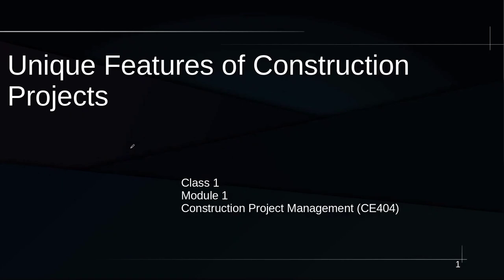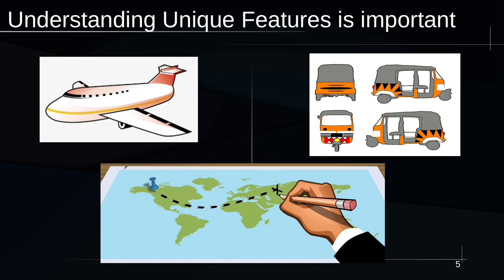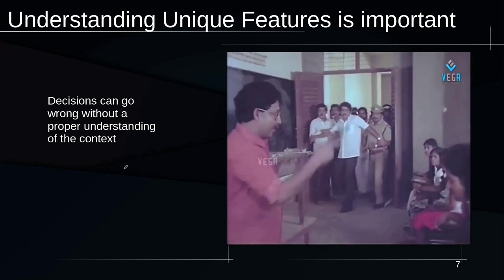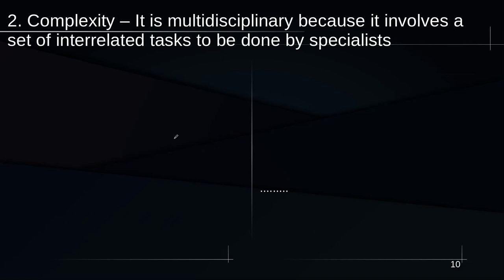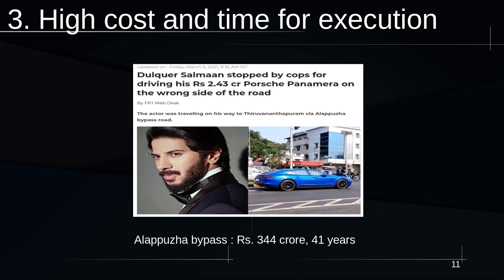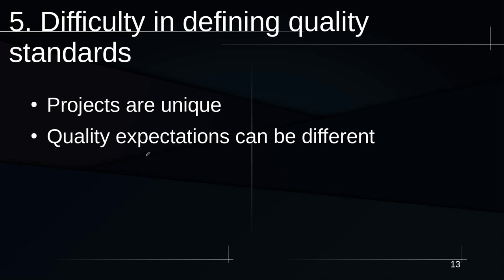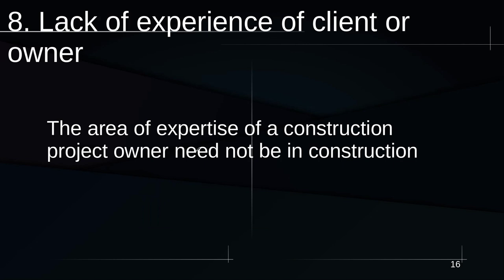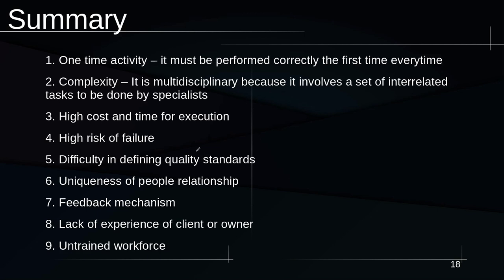1.Unique Features of Construction Projects (CE 404)